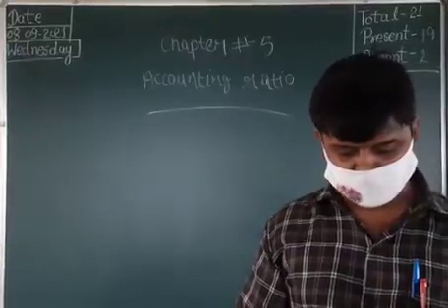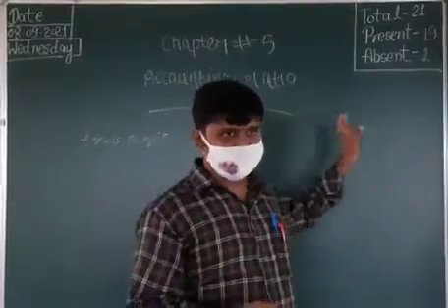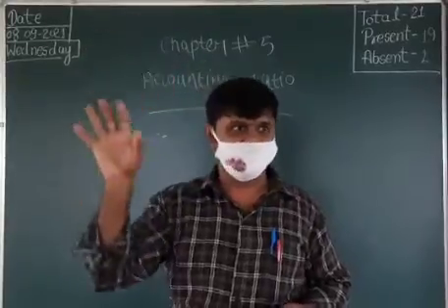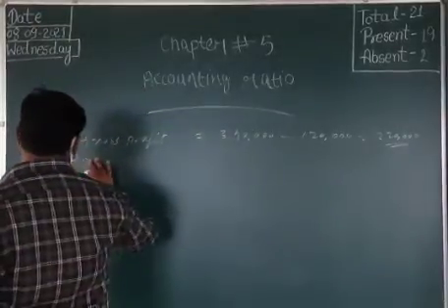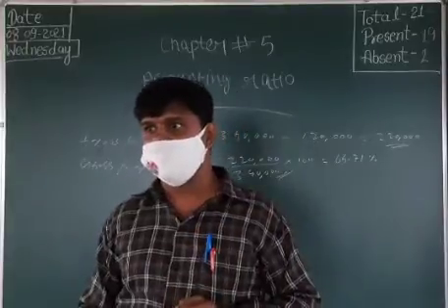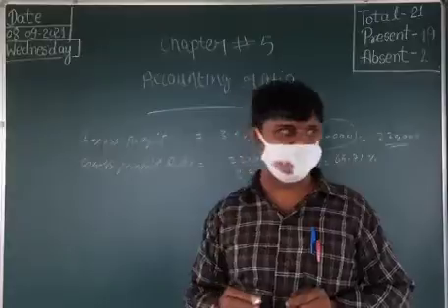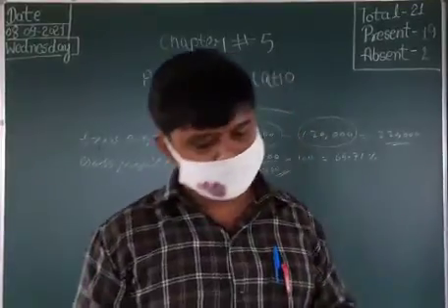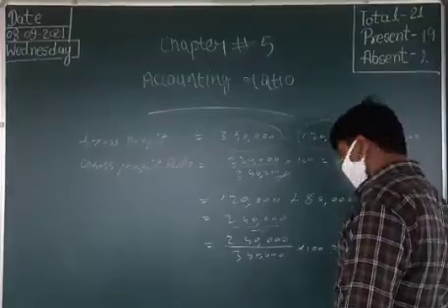Accounting Ratios video 13